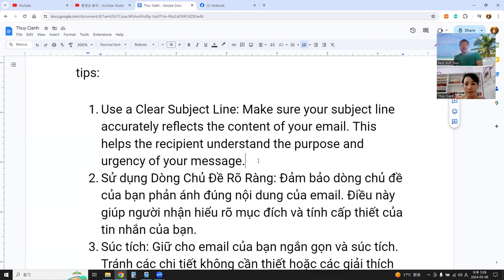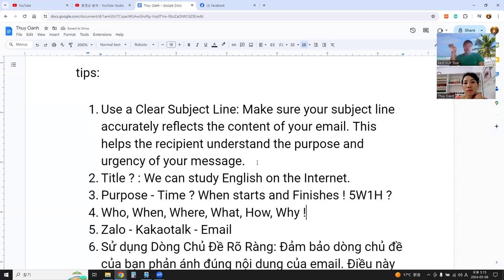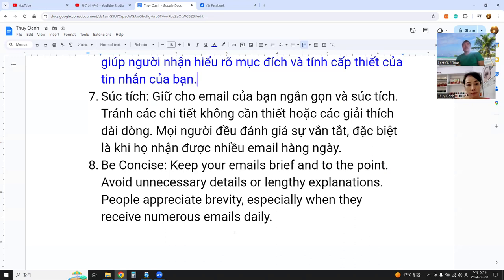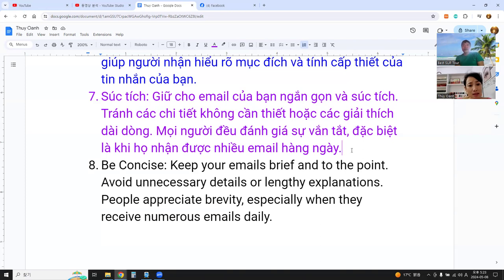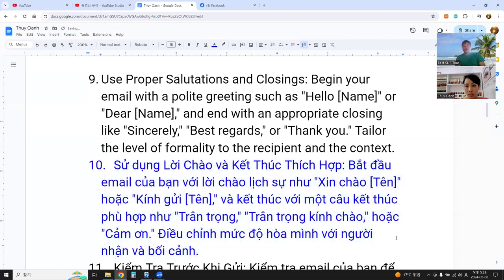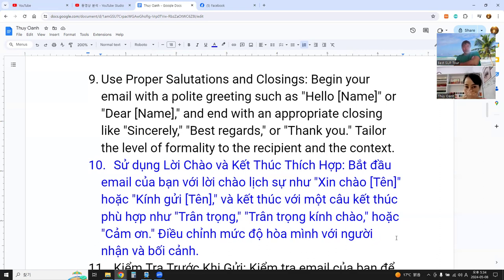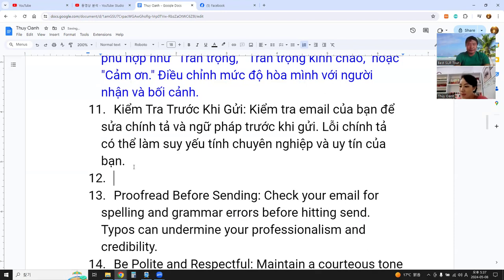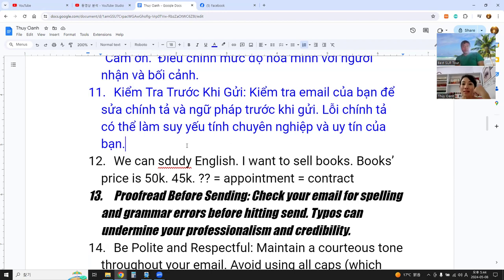Language Exchange with AI 주제 정해서 공부하기 - 영어 & 베트남어 1